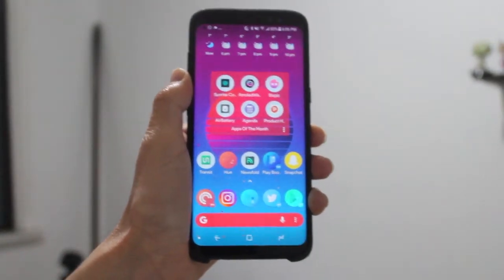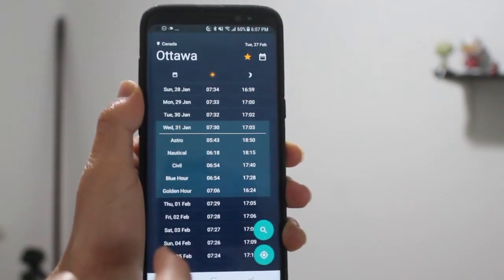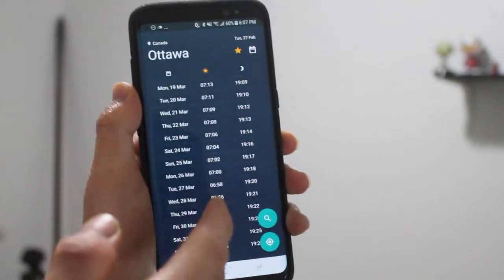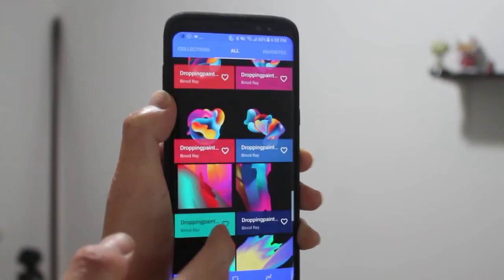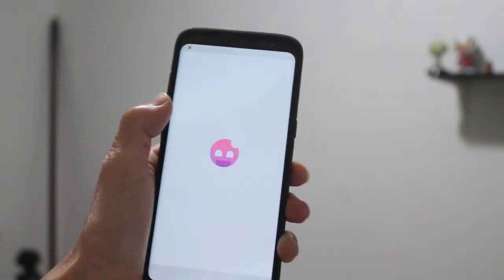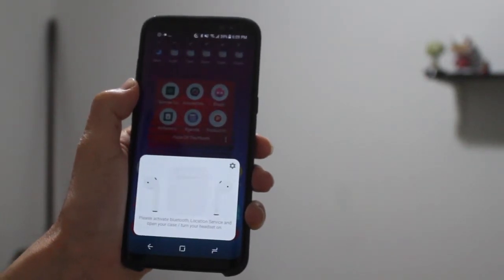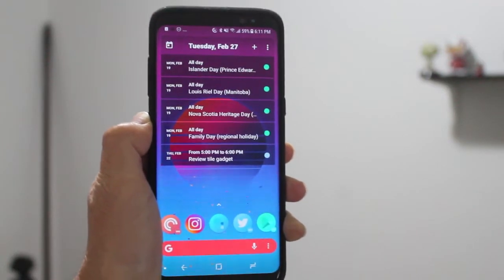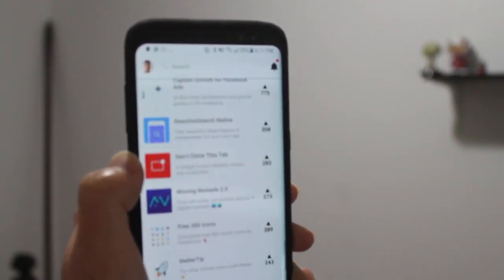TOP ANDROID APPS FOR FEBRUARY 2018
These are the top android apps for Feb 2018.

Apps
Sunrise Companion
AmoledWalls
Bixpic
Airbattery
Agenda
Product Hunt

 ***My Gear***
Canon T3
iPhone SE
Nexus 6